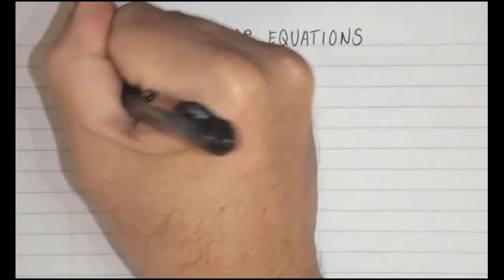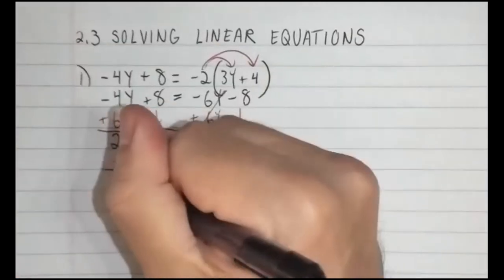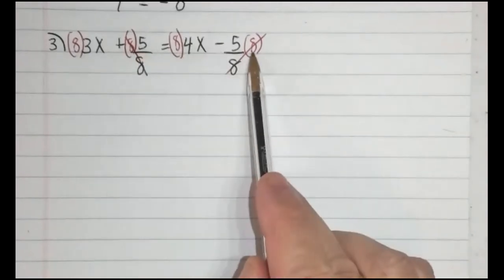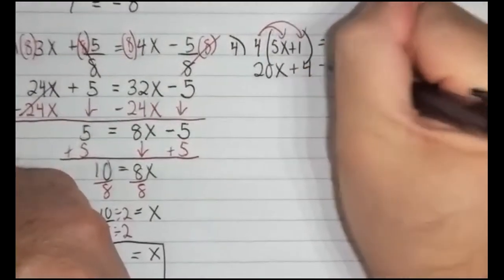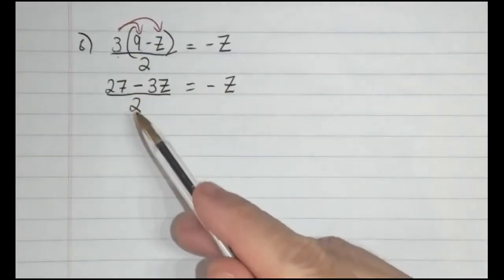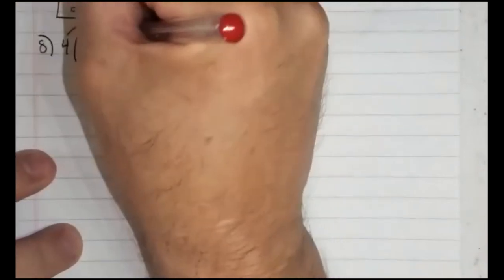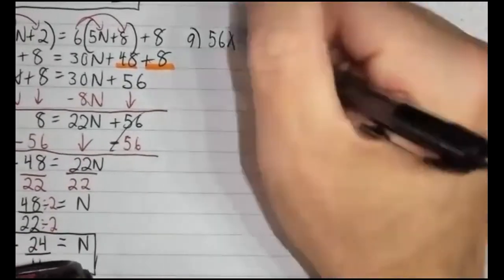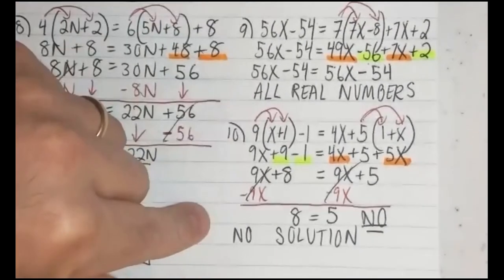Intro to College Math 2.3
2.3 Solving Linear Equations